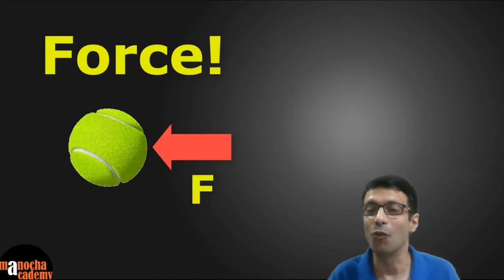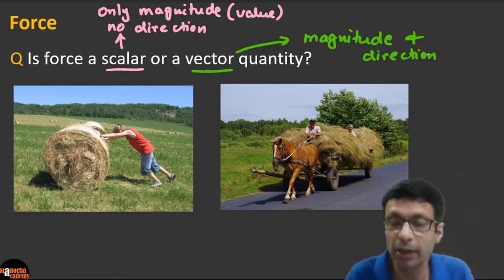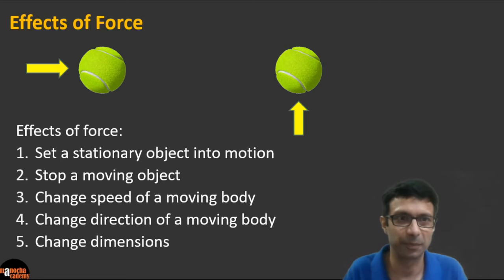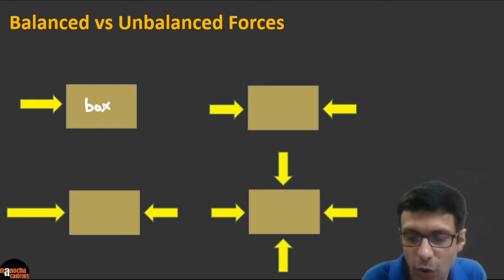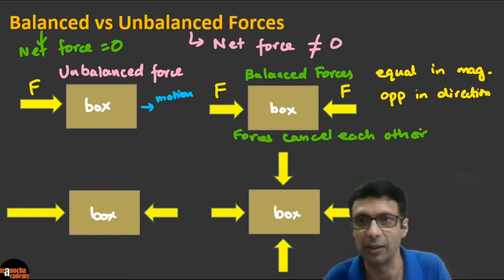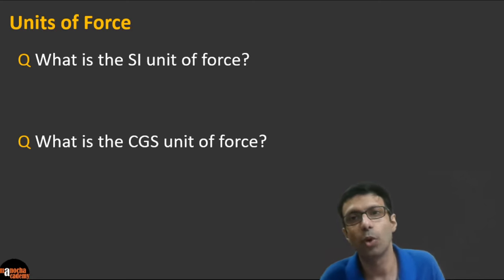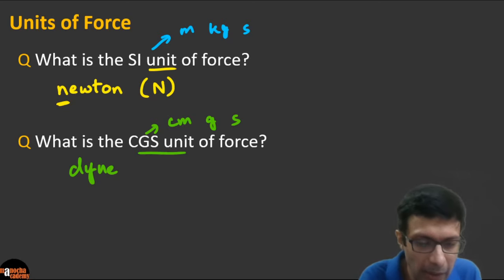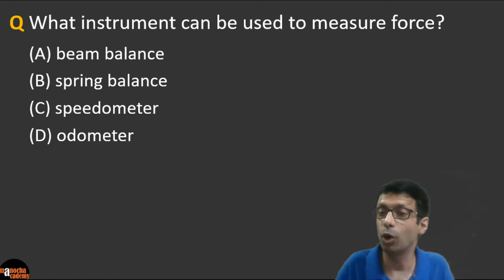Force and Laws of Motion Class 9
Force and Laws of Motion : LIVE Class at 8 PM Today!